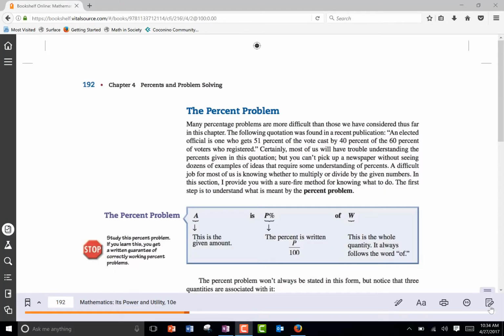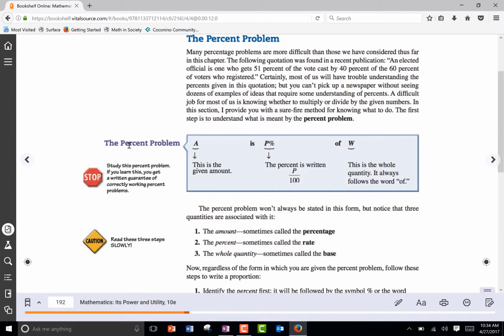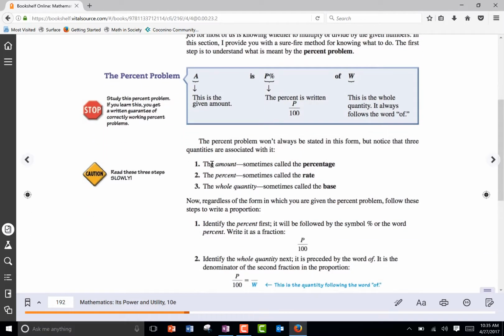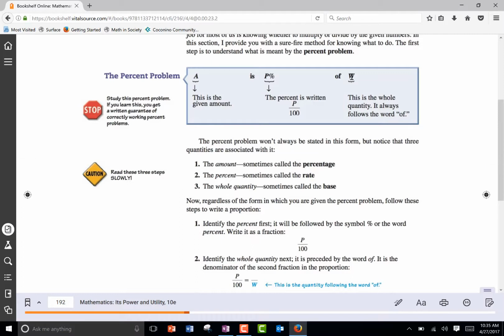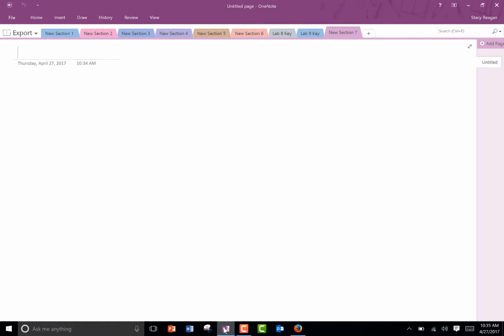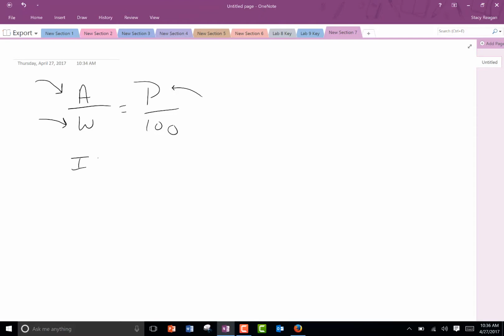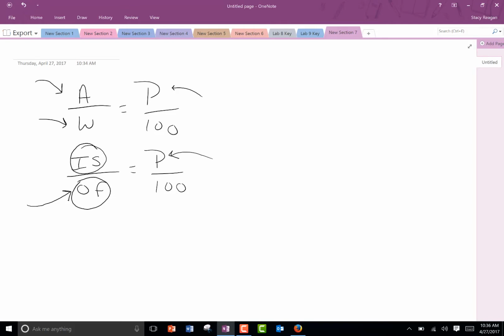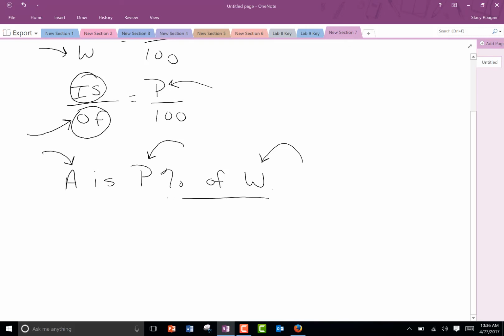Introduction to Percent Applications